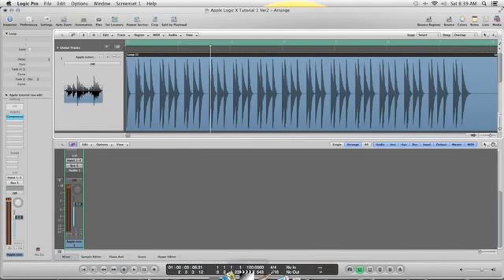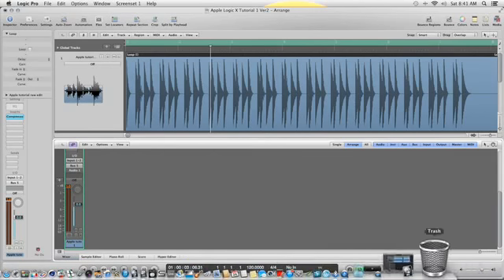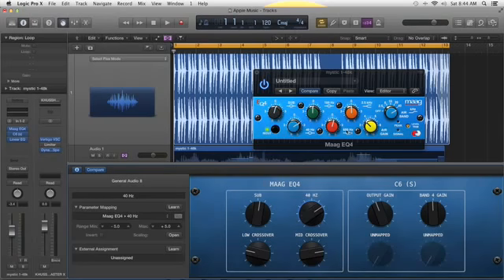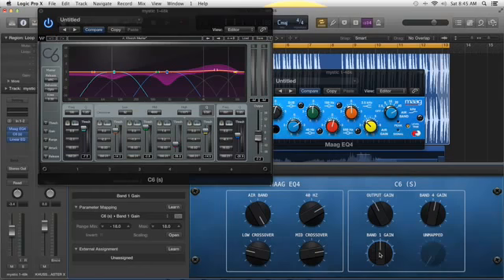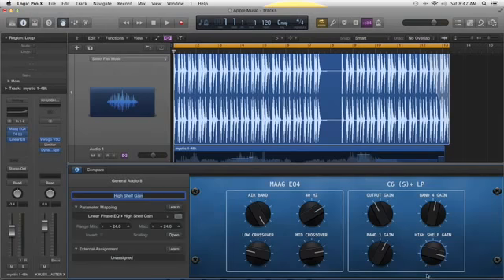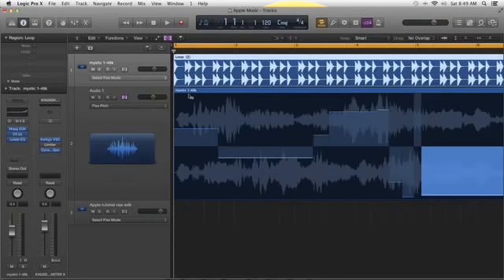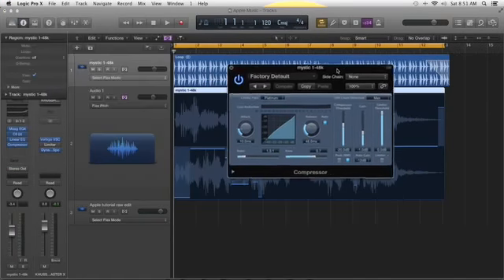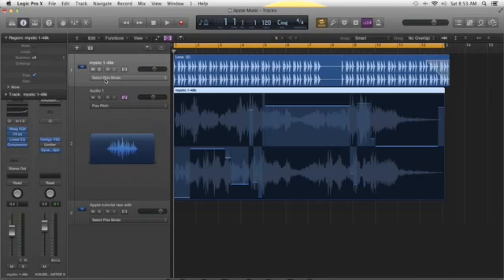Apple Logic X Sound Engineer's Perspective First Impression